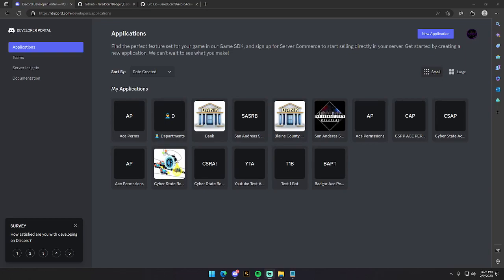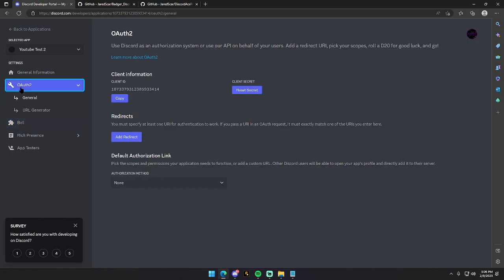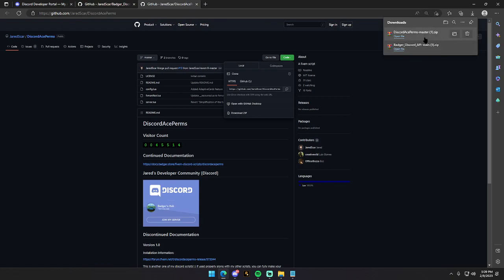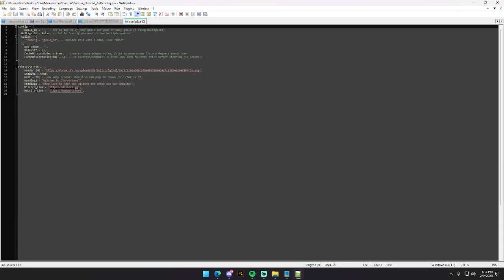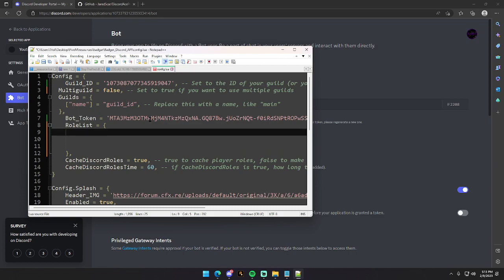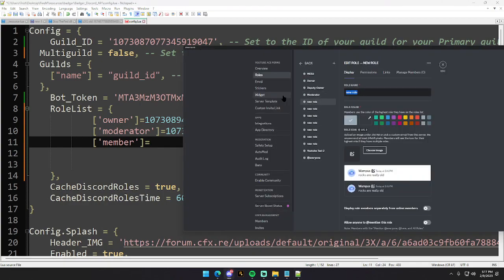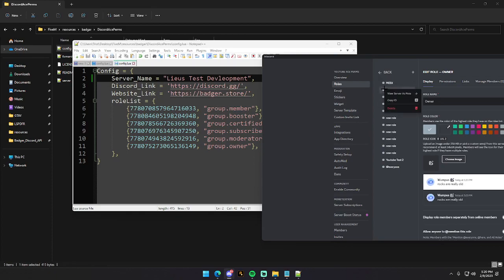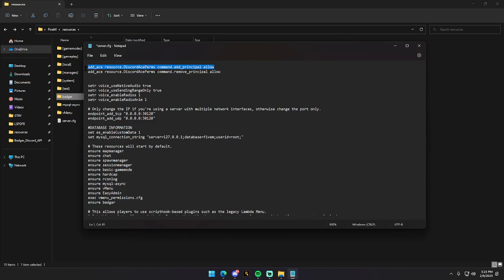Badgar Ace Permissions! (2023!)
Ace_Permssions:

add_ace resource.DiscordAcePerms command.add_principal allow
add_ace resource.DiscordAcePerms command.remove_principal allow

Hello! My name is Lieu! Im looking foward to becoming a big development creator for a GTA 5, Roleplaying Community! I wanna help people get big!